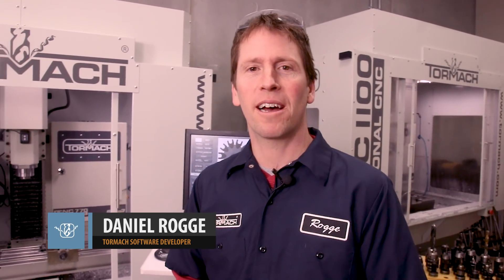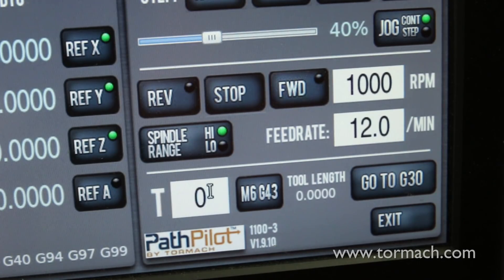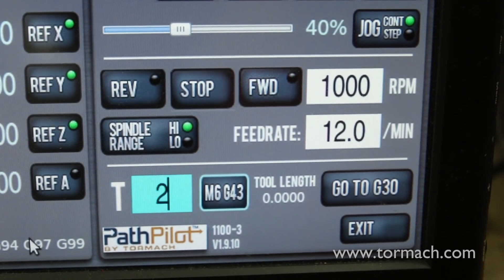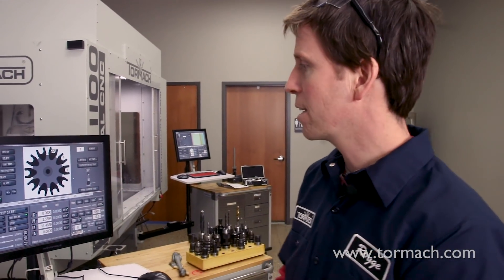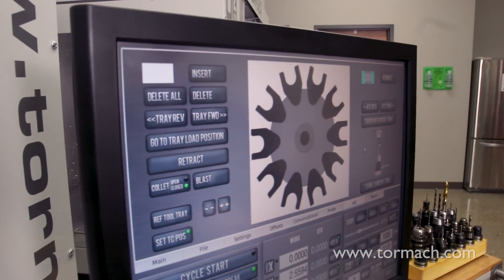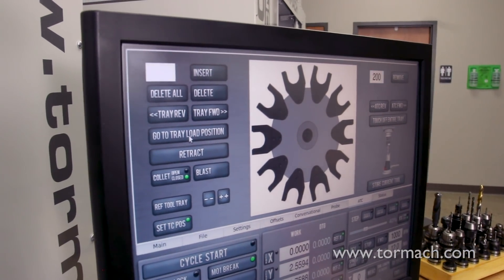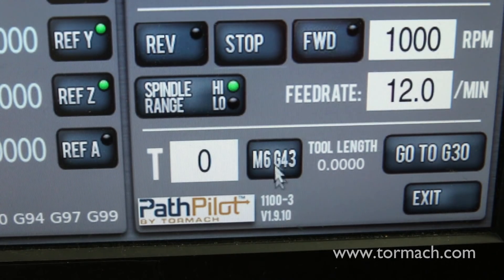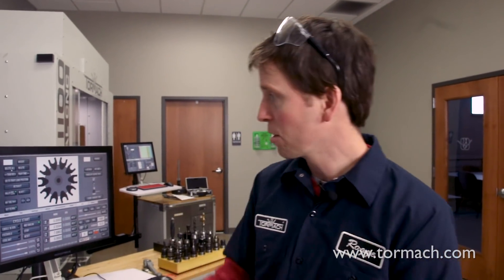Adding Tools to Your Tormach ATC with PathPilot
Making sure your PathPilot Control System knows what tools are in your ATC is vital to making quality parts. Daniel Rogge walks you through the different methods of adding tools to your ATC with PathPilot.